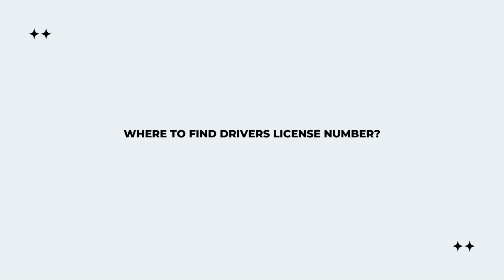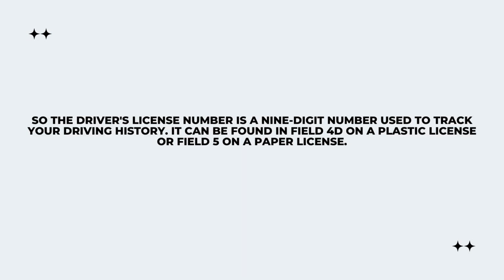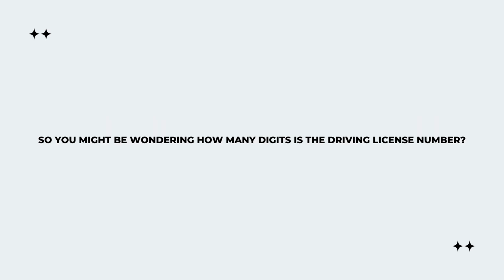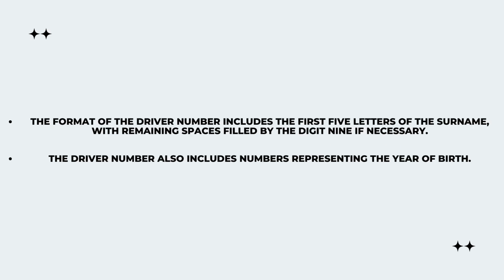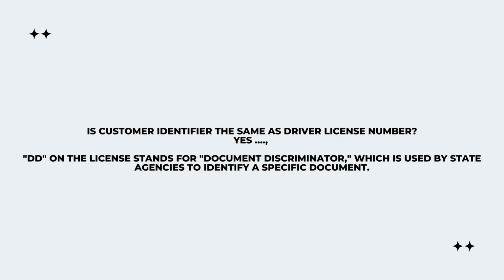Where to Find Drivers License Number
In this quick tutorial I explain, how to find drivers license number easily.